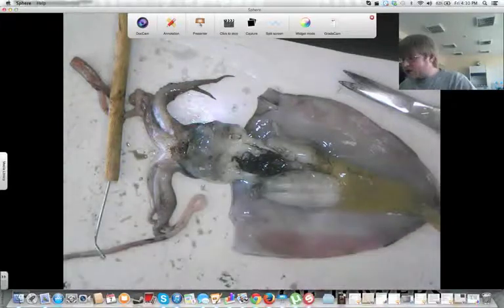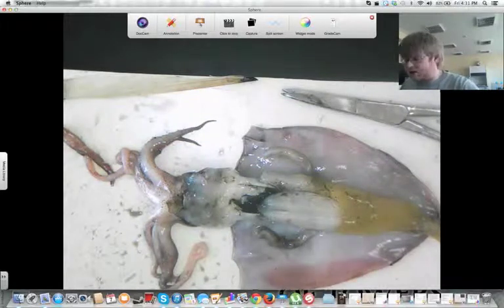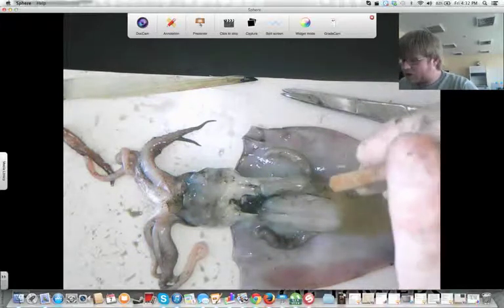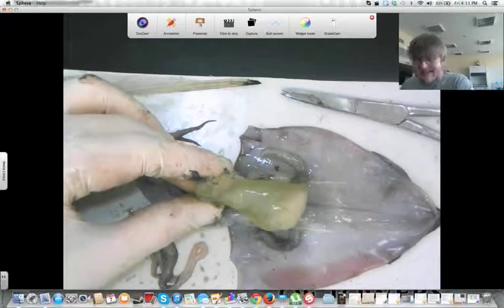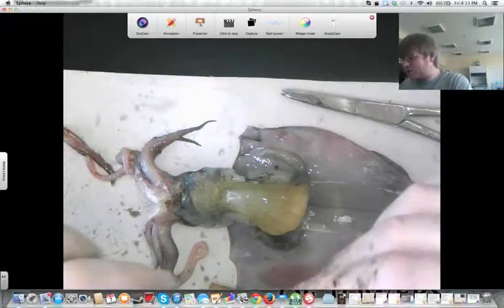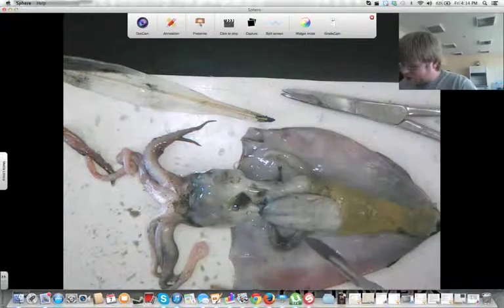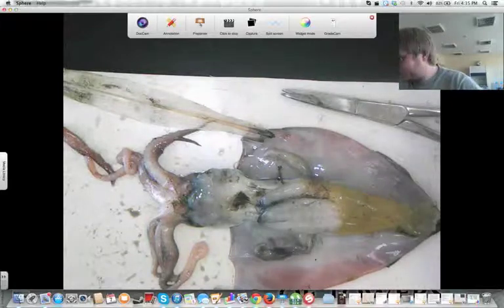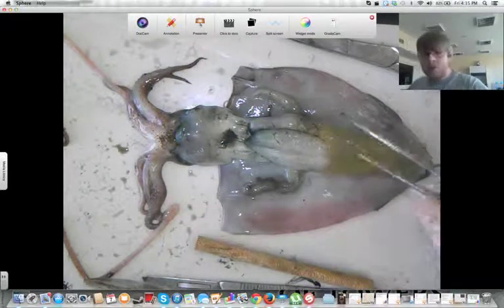Squid Dissection Part 2